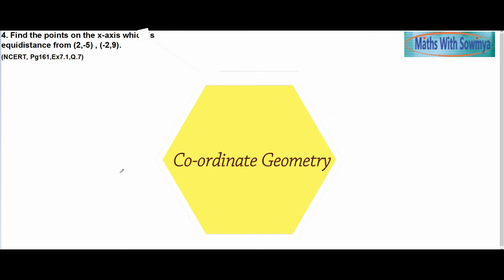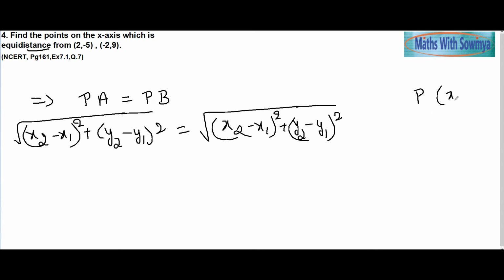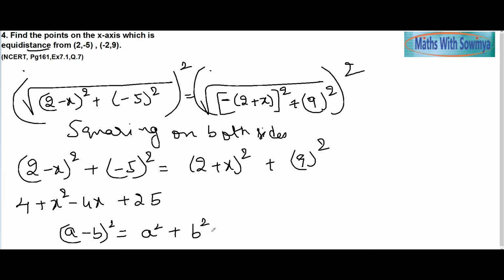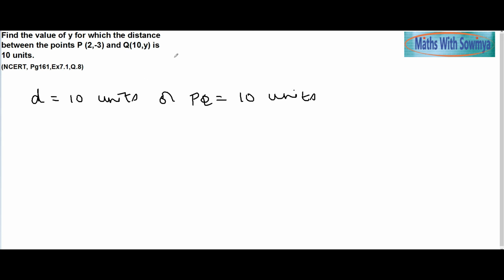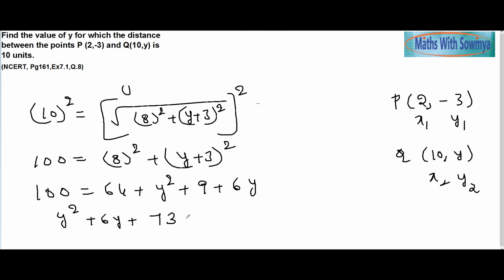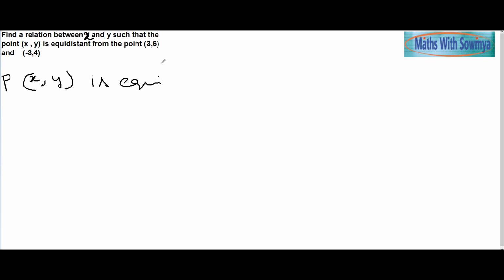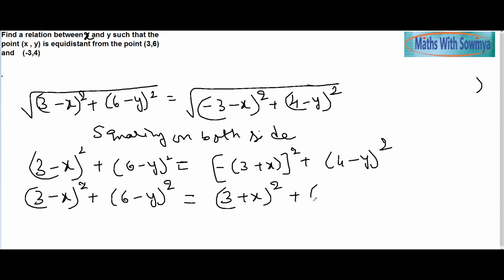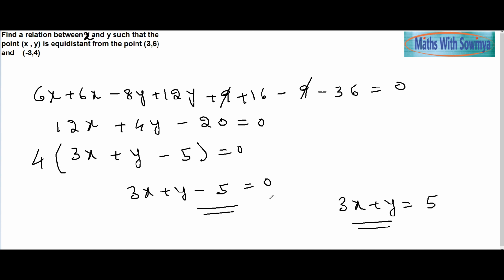Co-ordinate Geometry L3 10th CBSE, NCERT, Ex 7.1, Q.7,Q.8,Q.10 Explained with all steps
Co-ordinate Geometry 10th CBSE, NCERT, Ex 7.1, Q.7,Q.8,Q.10 Explained step by step
Ex 7.1, Q.7 Find the points on the x-axis which is equidistance from (2,-5) , (-2,9).
Ex 7.1, Q.8 Find the value of y for which the distance between the points P (2,-3) and Q(10,y) is 10 units.
Ex 7.1, Q.10 Find a relation between s and y such that the point (x , y) is equidistant from the point (3,6) and    (-3,4)